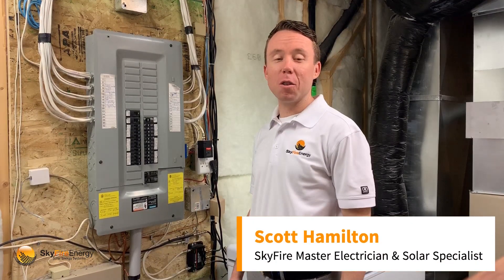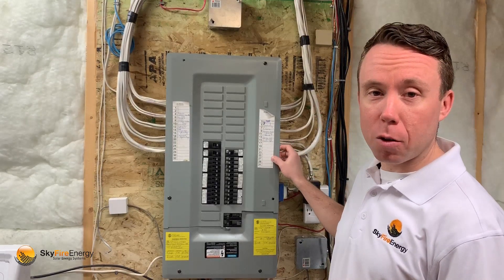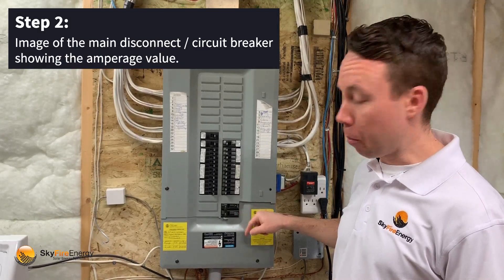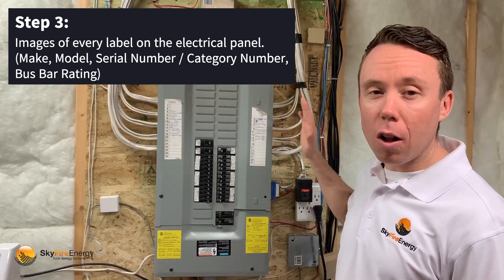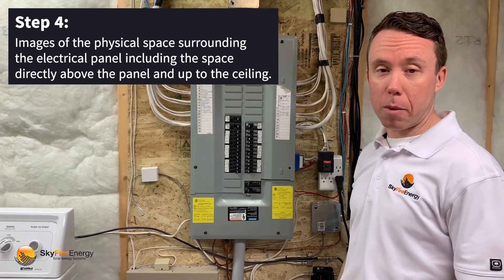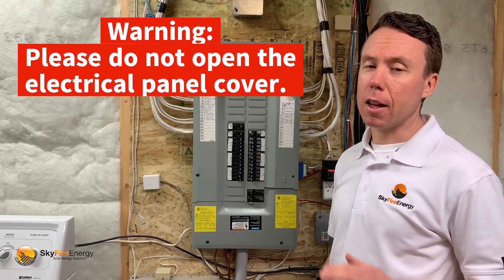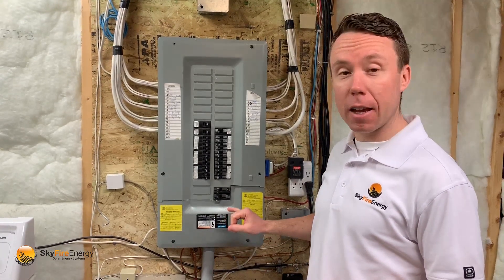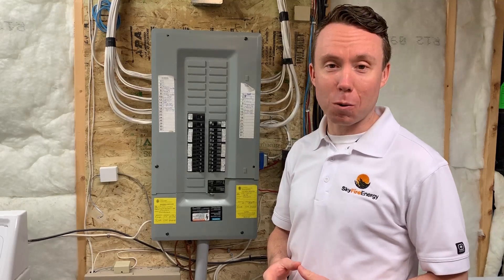How-to Guide: Self Site Assessment for Solar PV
This video describes how to complete a self site assessment of your electrical panel and electrical meter, which will allow SkyFire Energy to provide a solar quotation specifically for your home. Prior to April 2020, SkyFire has always sent our qualified Solar Specialists to your home to acquire this information. However, due the 2020 Pandemic, we have now implemented this new site assessment process to ensure the safety of our customers and staff.